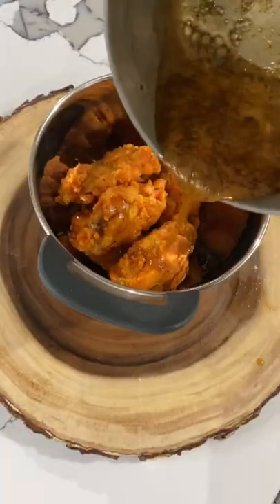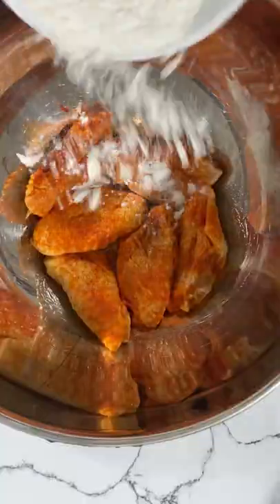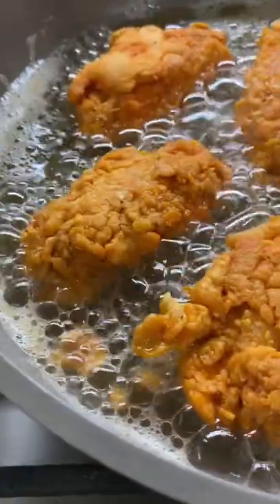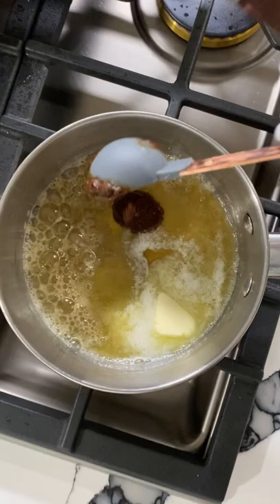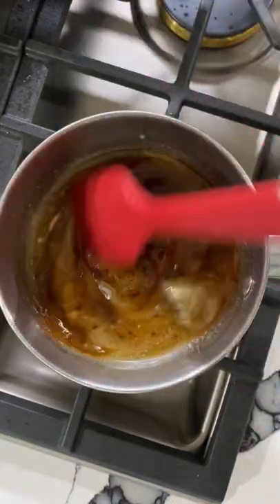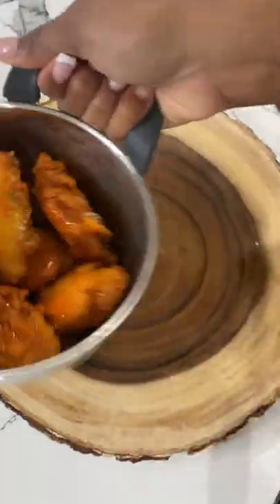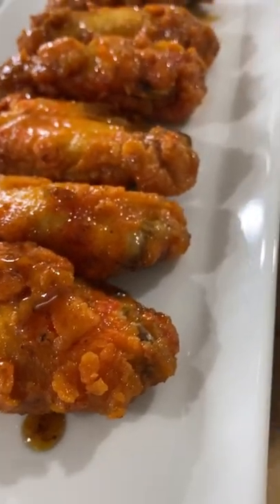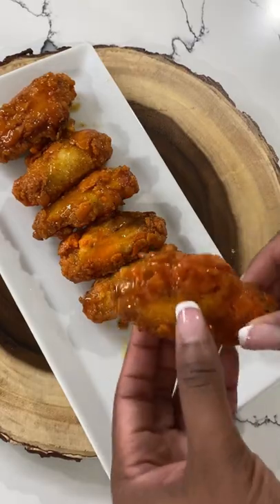Breaded maple butter chipotle wings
Another easy appetizer for the big game 👏🏾👏🏾

Chicken wings (I used 6 flats here, double the recipe to serve more)
Sazon (1 packet)
Flour (about 1/2 a cup but keep extra on hand to get the texture right)
Egg (1 egg beaten)
Oil for frying (about a cup to shallow fry, double to deep fry)

For sauce
2 tbsp butter
2 tbsp maple syrup
1 tsp lemon juice
1 tsp chipotle adobo sauce

*double the sauce if you like it saucy

If you’re team flat join me in dropping a 🔥🔥🔥 below 👇🏾